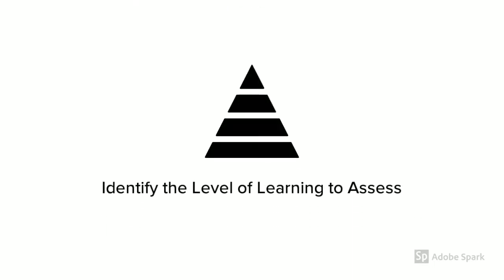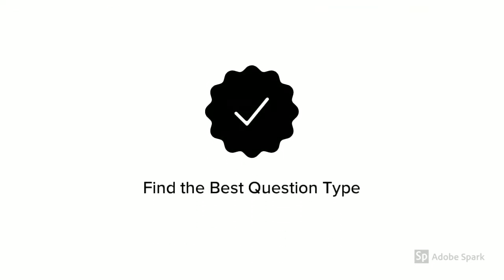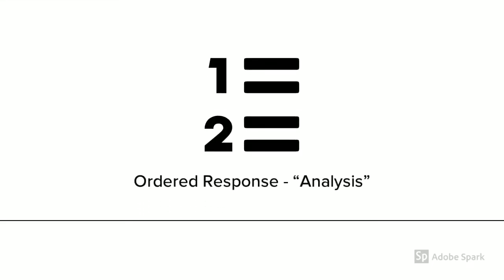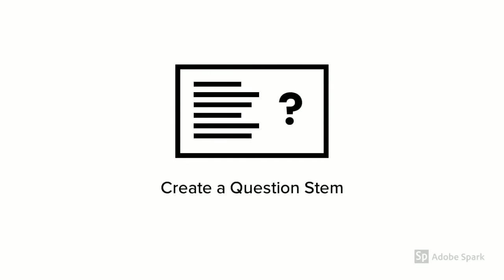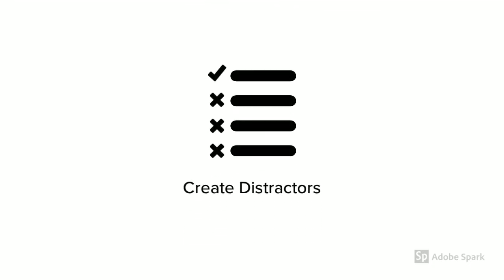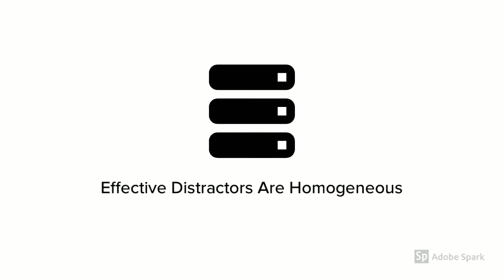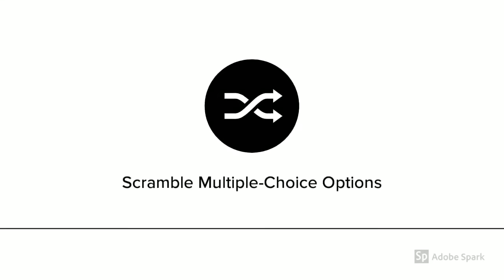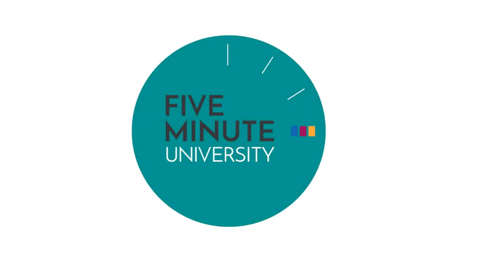Lesson 10 Writing Effective Questions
After this lesson, you will be able to do the following:
1. Differentiate the appropriateness of exam question type
2. Identify efficient components of an exam question stem
3. Distinguish ineffective multiple-choice exam question distractors